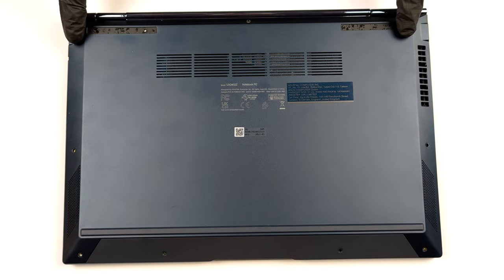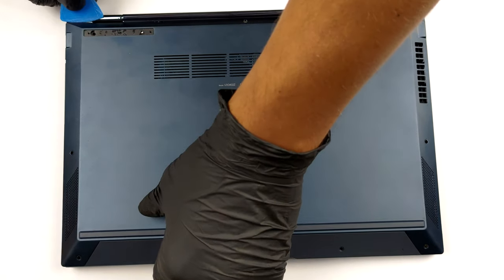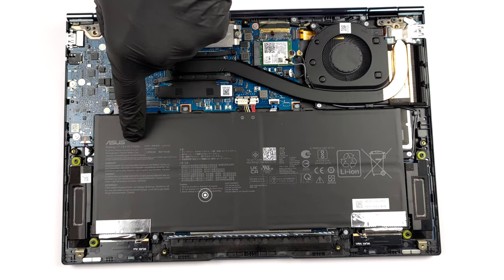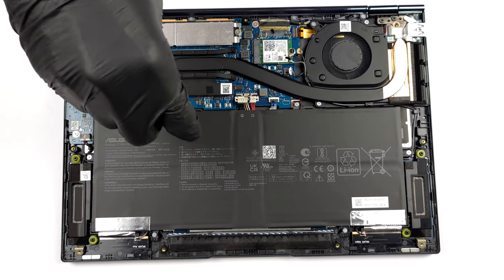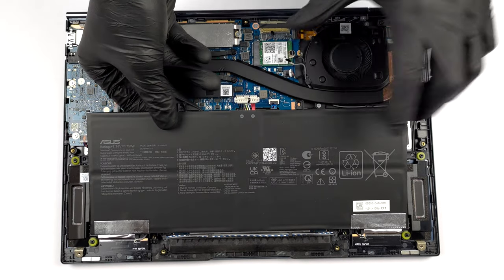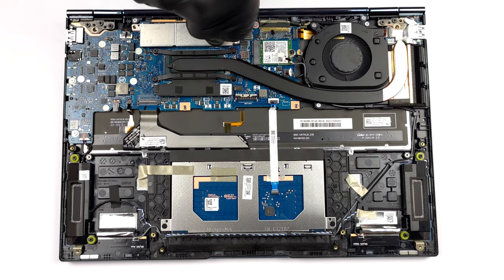🛠️ ASUS Zenbook 14 OLED (UX3402) - disassembly and upgrade options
✅  LaptopMedia.com